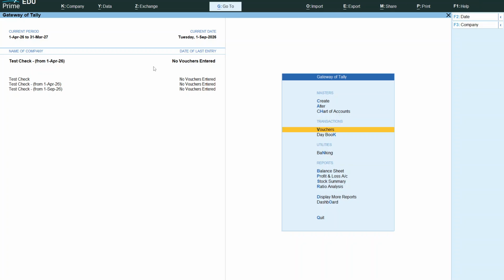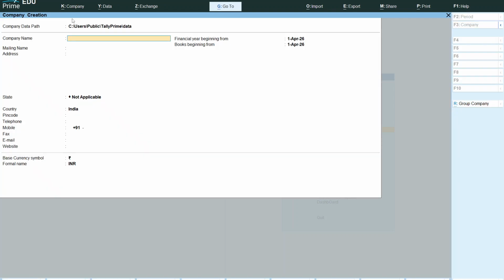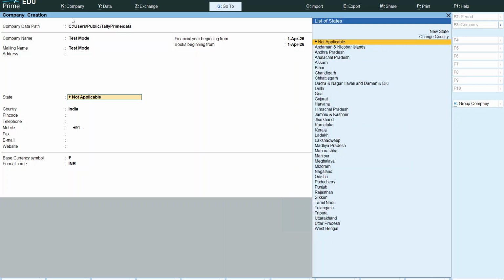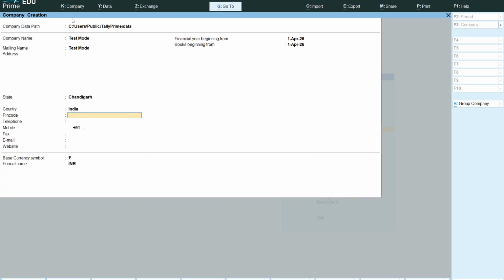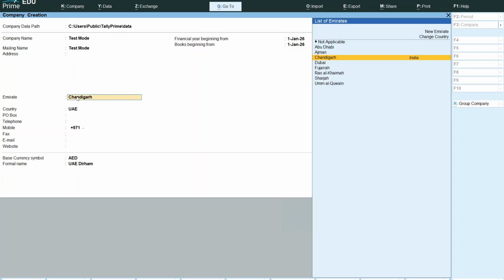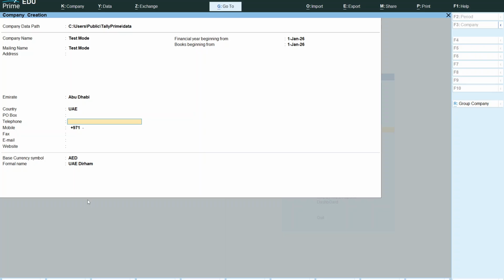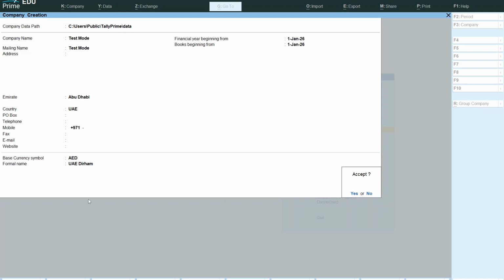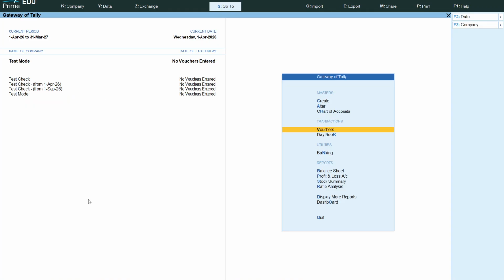How To Create A Company In Tally Prime